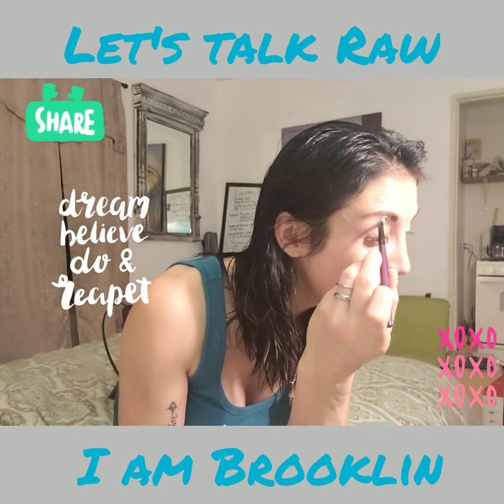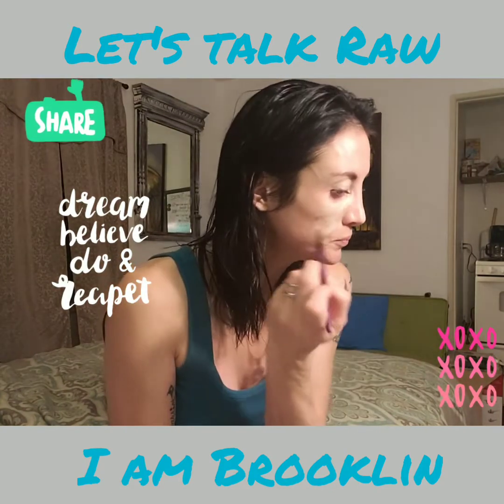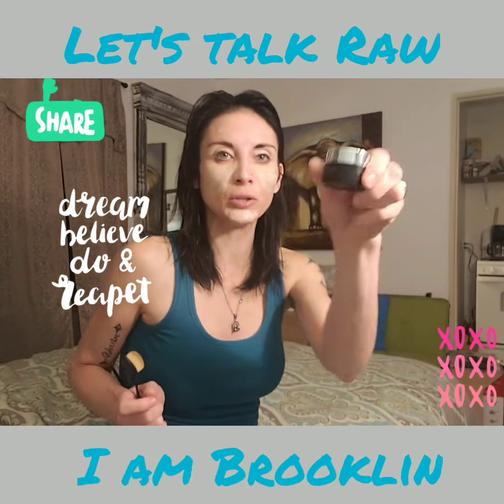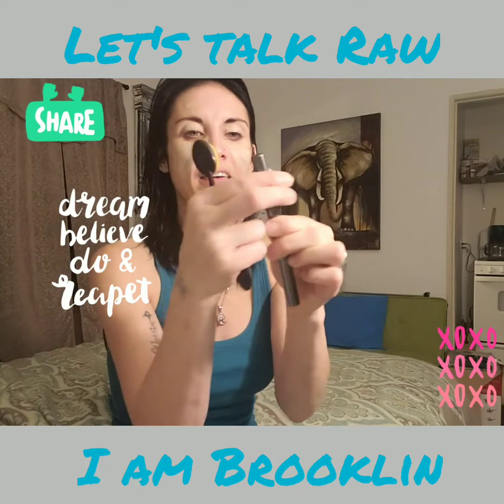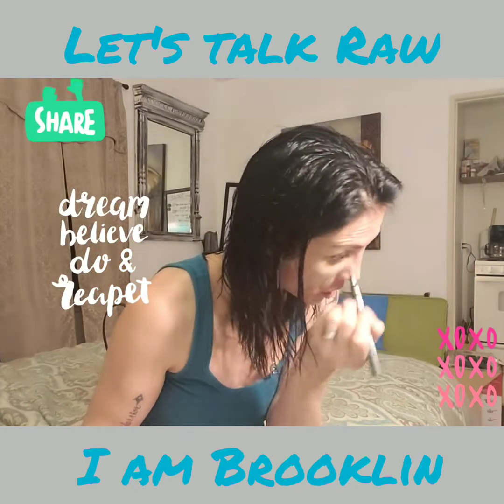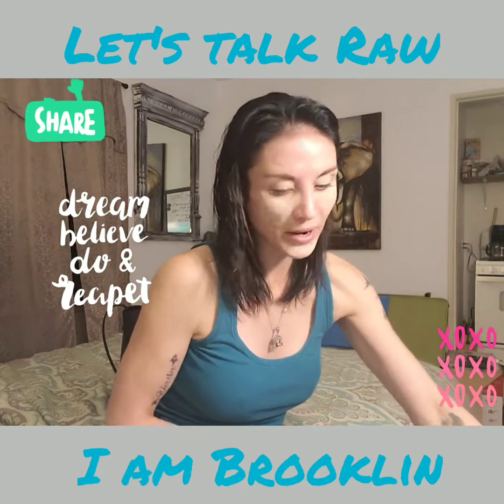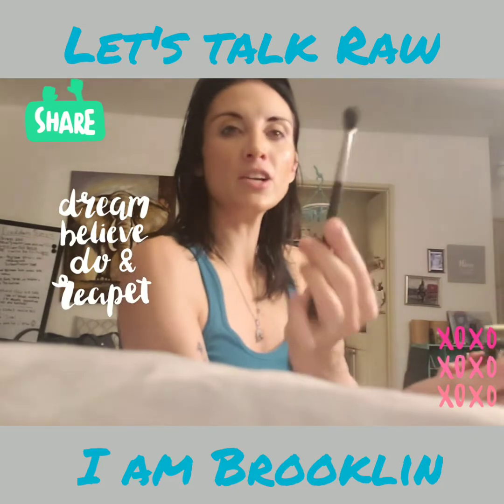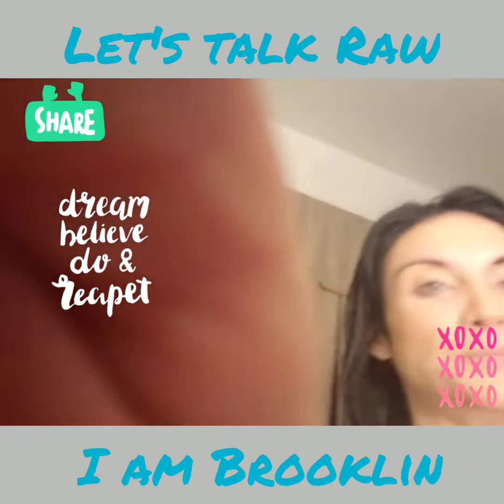Just another Manic Morning Makeup Routine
Before Dawn up and ready to get back in bed.. lol.
However, instead I got up and packed to back to ATL .
Bi-Coastal isn't easy...
So packing light with Make up makes it easier..
FACEBOOK - Brooklin Tamara Bowdler
I use a mix of Make up however I love